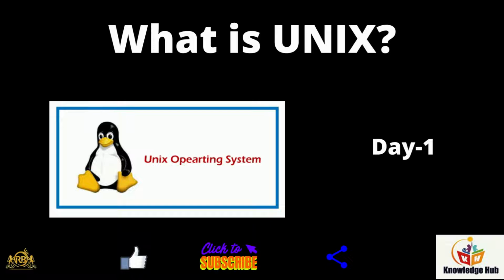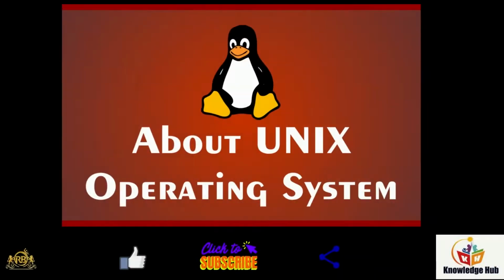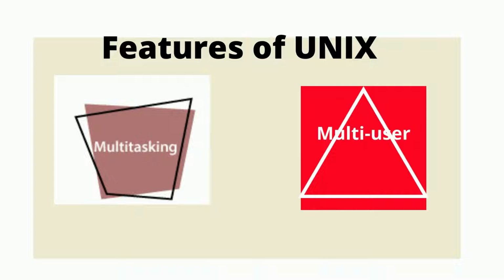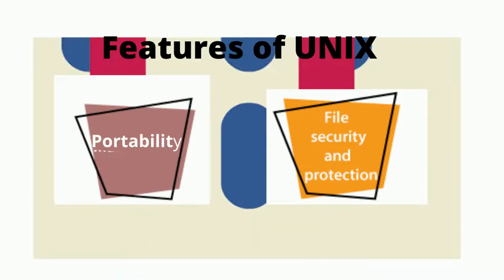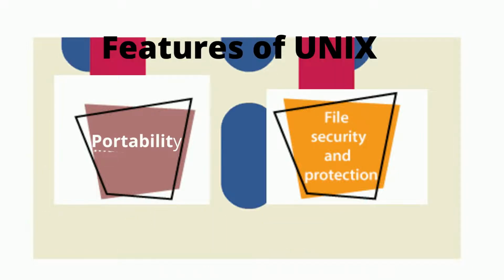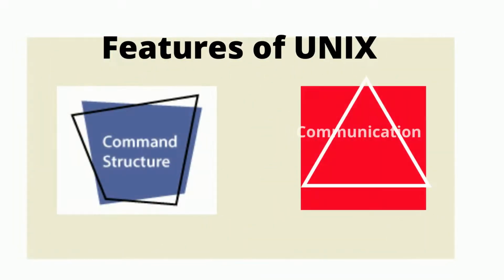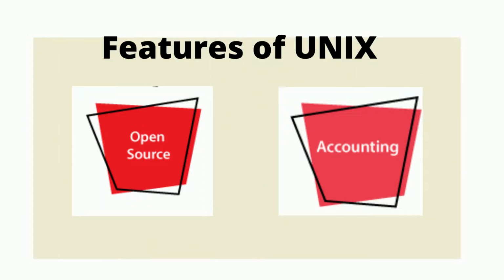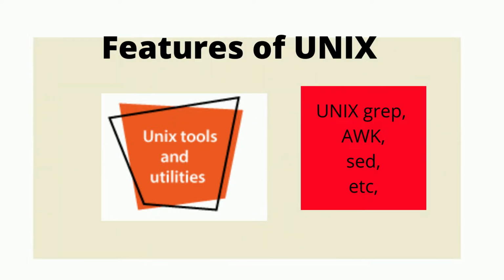UNIX Operating System DAY-1